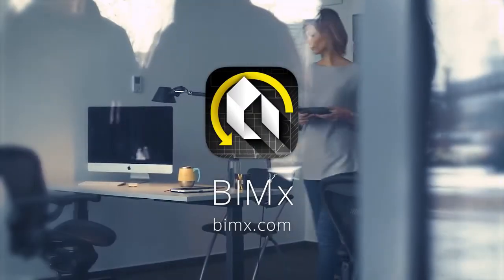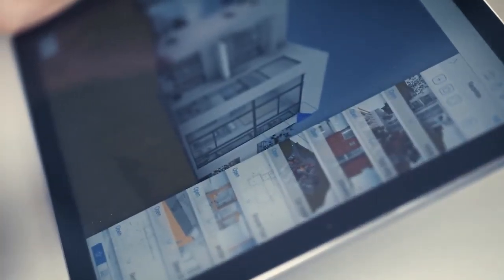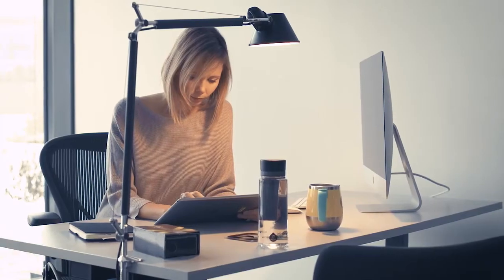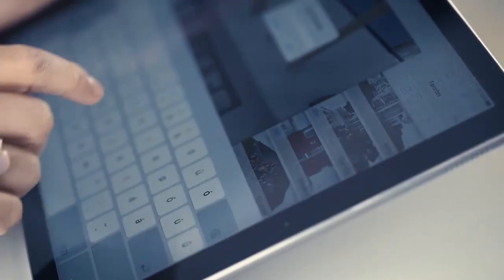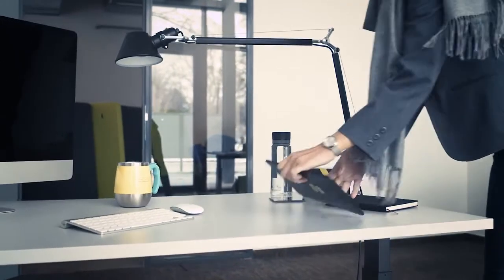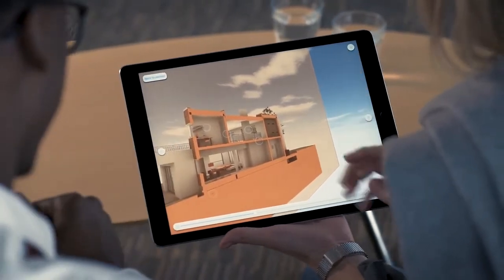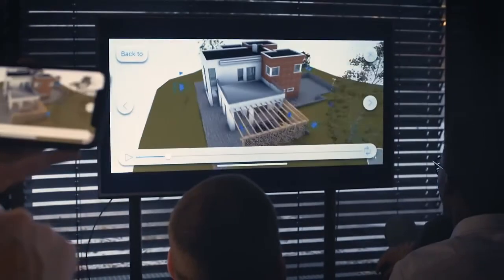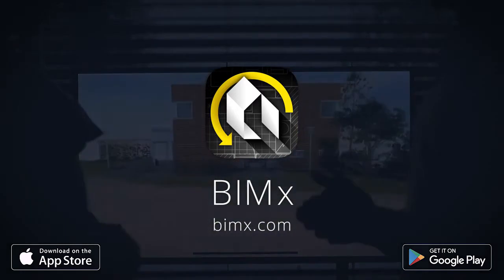BIMx Presenter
A BIMx ‘presentation set’ now might include model views previously created with ARCHICAD and saved in the Gallery; it can also be defined directly on the mobile device in the Favourites tab.

In addition to one-on-one project discussions, BIMx Presenter can be the highlight of any presentation when the smart-phone or tablet is connected to a TV screen or projector. Switch to continuous loop to automatically run the presentation in the background during meetings, exhibitions and conferences. Please watch the movie to see BIM Presenter in action!